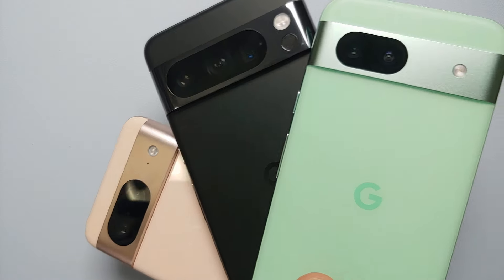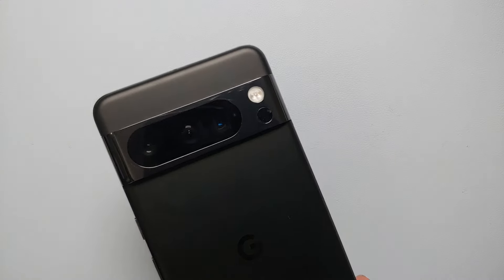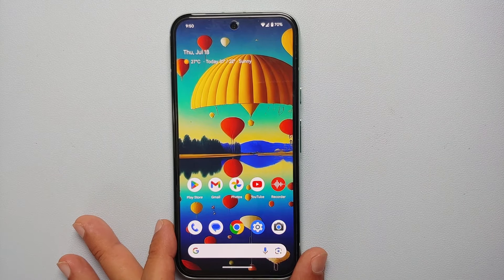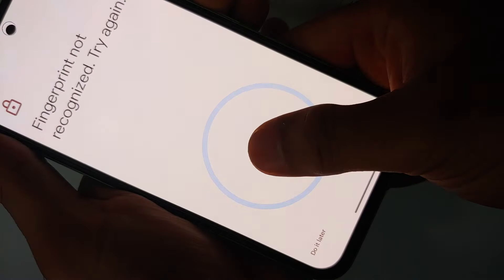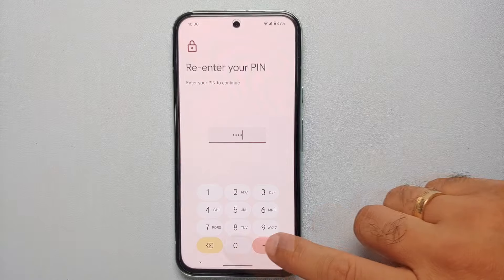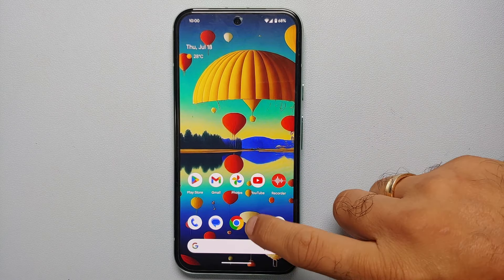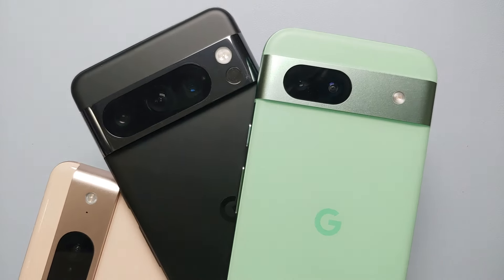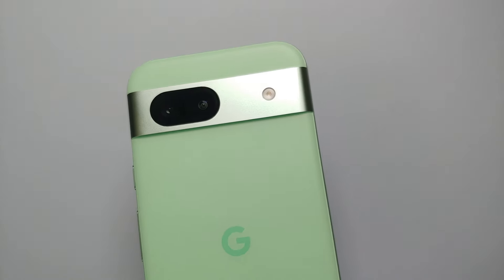Google Pixel 8 Pro/8/8a : How to FIX Fingerprint Scanner NOT WORKING!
Did you just get your hands on a brand new Google Pixel 8 Pro, Pixel 8 or Pixel 8a and feel that the fingerprint scanner is not working properly and is NOT perfect? In this detailed video we will show you how to fix and improve the fingerprint scanner not working properly on the Google Pixel 8 Pro, Pixel 8 or Pixel 8a.